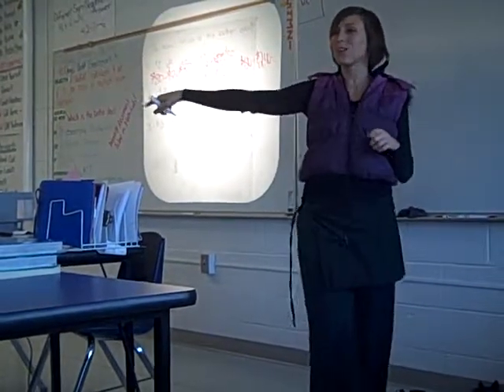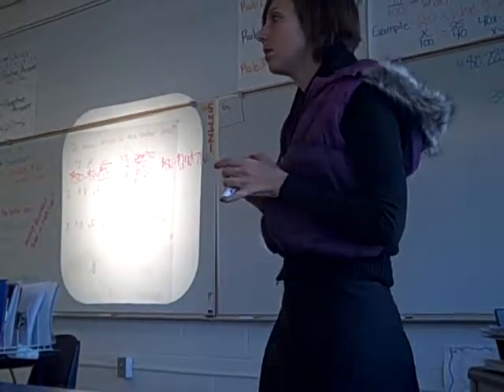Ms. Fremling Teaches Math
Ms. Fremling reviews the "Do Now" with her class of 25 students.  The class is reviewing percent discounts. In these problems the students are to determine which option is more cost effective.